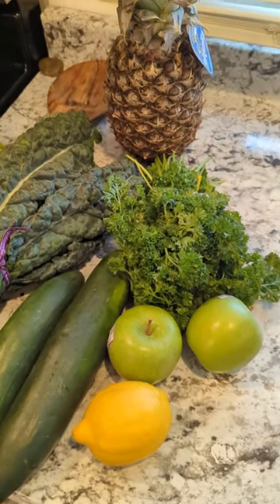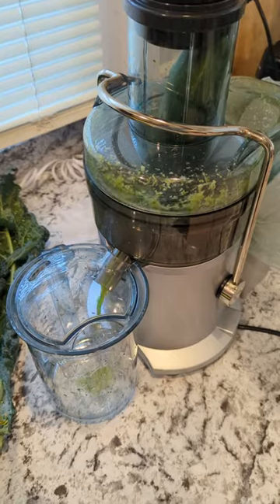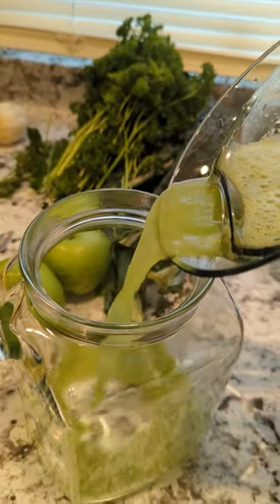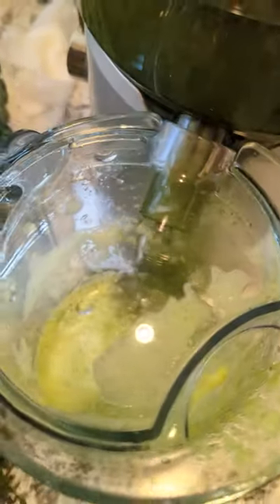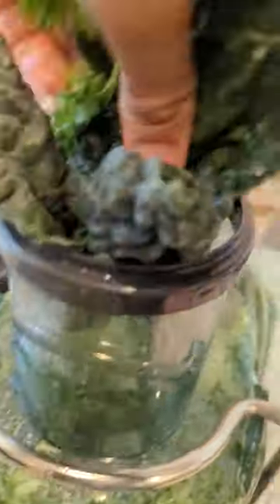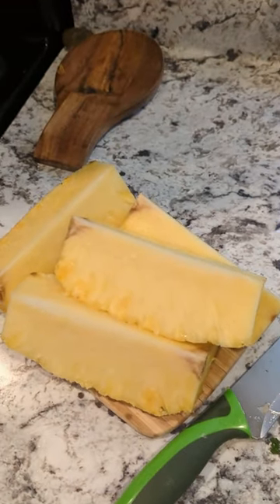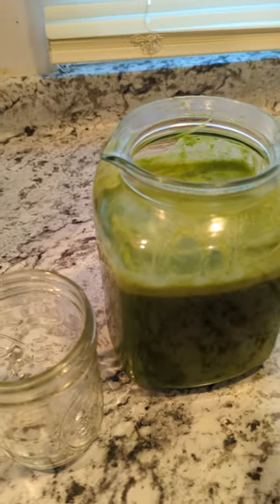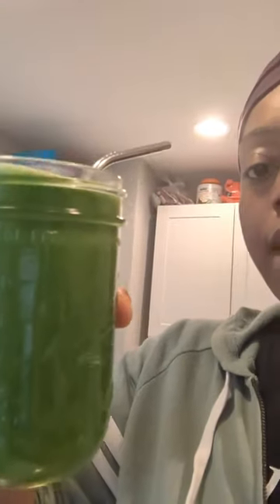Juicing My Dinner | Day One of Liquid Fasting | Part 1 of 3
Day one of my juice fast was a success!

Extra flavor.
Extra good.
Extra healthy.
For your health, it's ALWAYS ok to be extra!

Timecodes
0:00 - Intro | I’m on a Liquid Fast!
0:44 - What I’ll be juicing
1:27 - Everything prepped and Ready to go!
1:33 - Start juicing!
5:58 - Juicing Kale Tip
6:26 - Finishing my juice with pineapple
6:37 - Pouring juice through a strainer0
7:11 - Finished product!
7:26 - Pour it up to drink
7:55 - Why I want a different juicer
8:28 - Trying my GREEN juice
8:48 - Outro | Recap on my Fast Guidelines
9:18 - Preview of Day #2

Yes, I recorded this video with my phone. You should start a channel too!